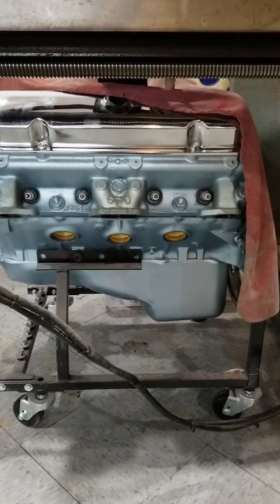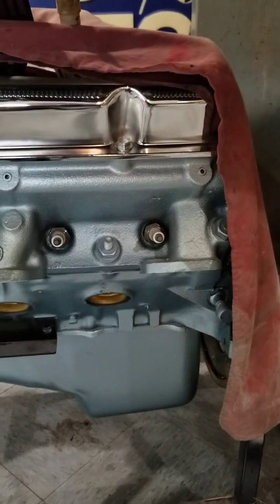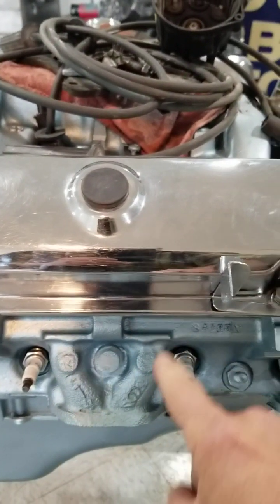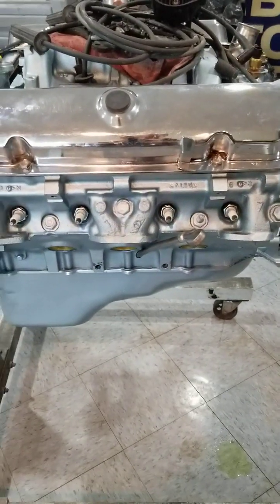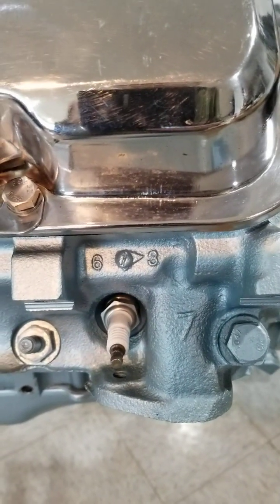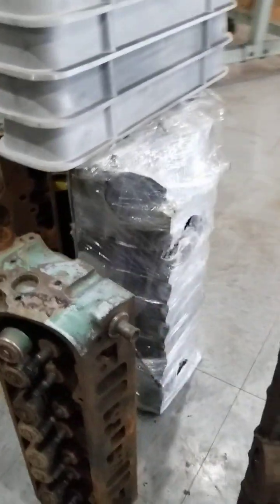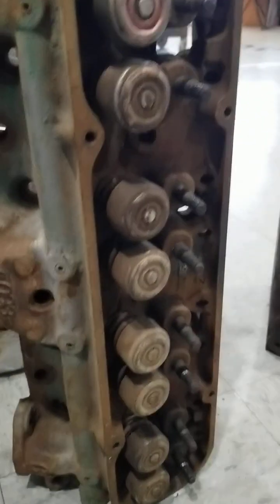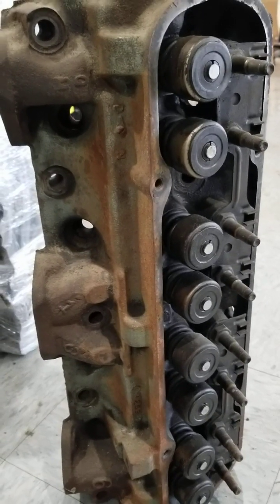Pontiac V8 cylinder head casting number location.